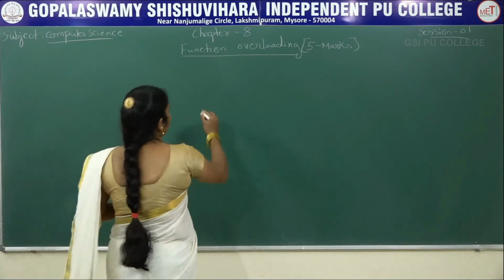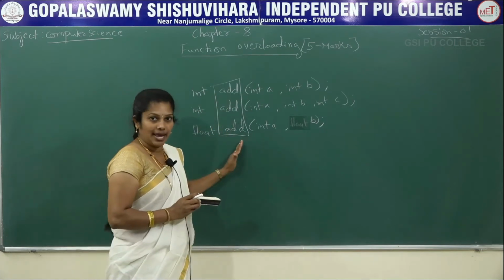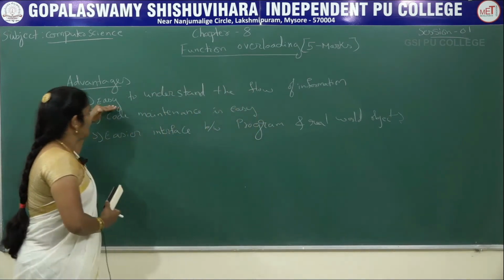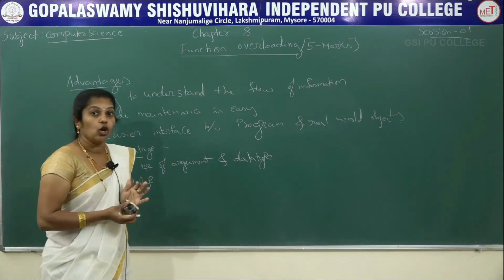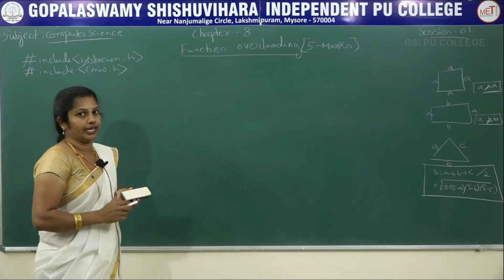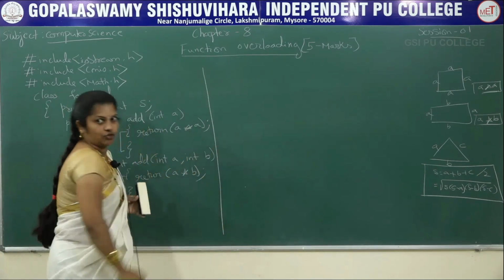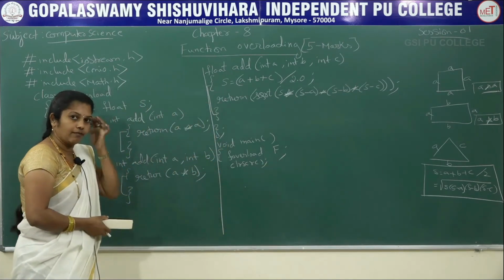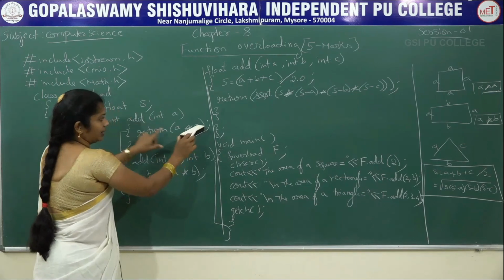COMPUTER SCIENCE | II PUC | CH 08 | FUNCTION OVERLOADING - INTRODUCTION | S01